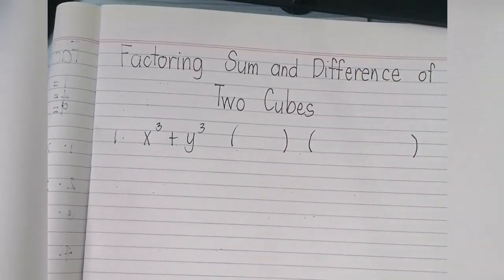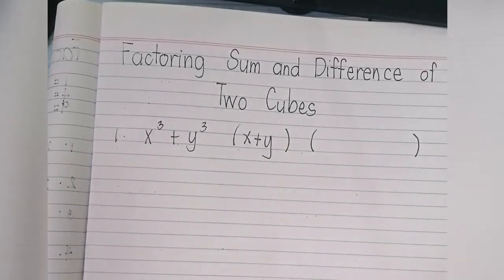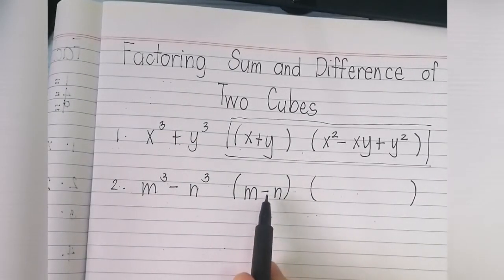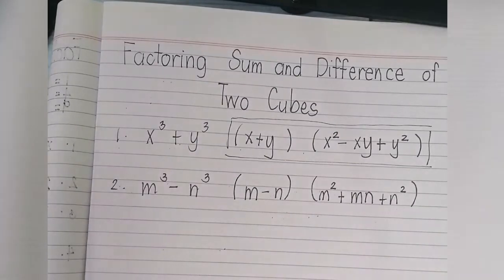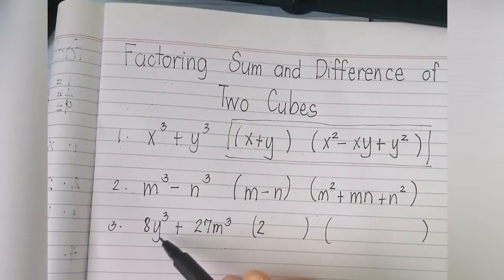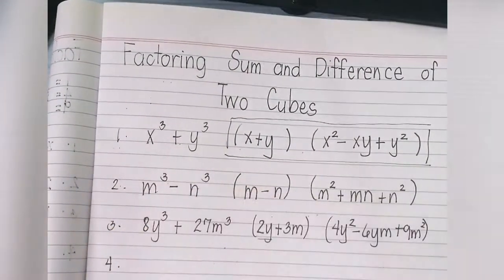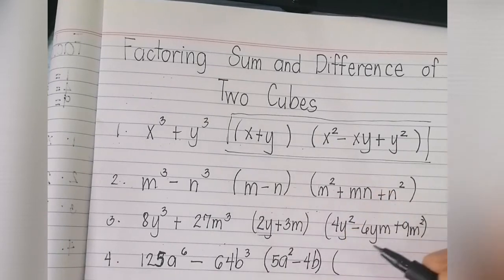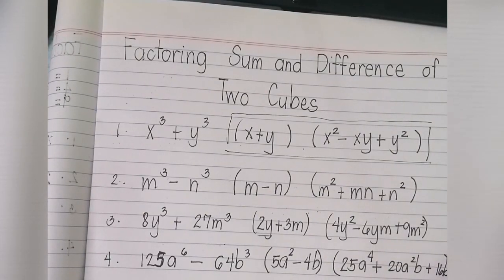Factoring Sum and Difference of Two Cubes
Taglish tutorial on how to factor sum and difference of two cubes